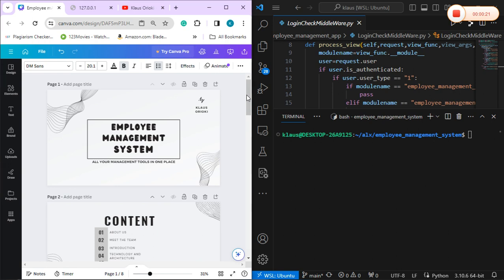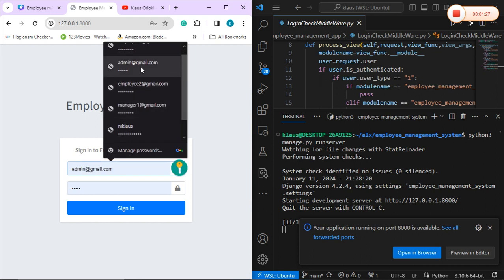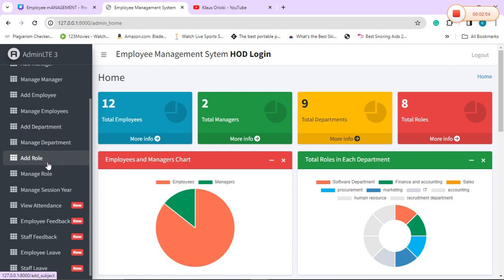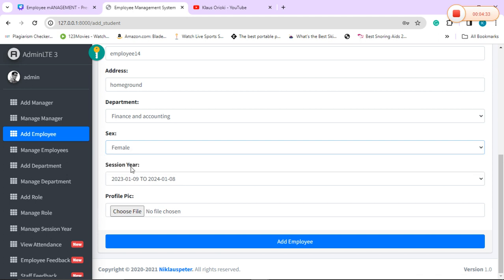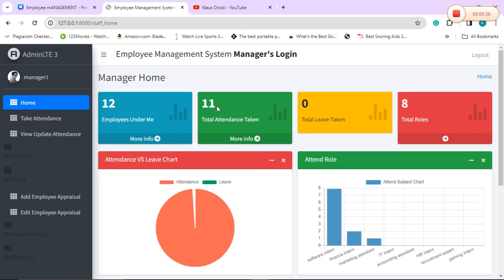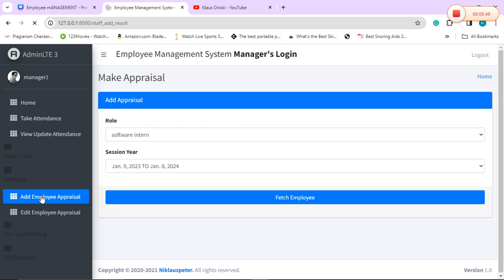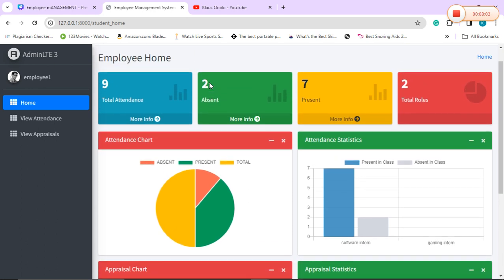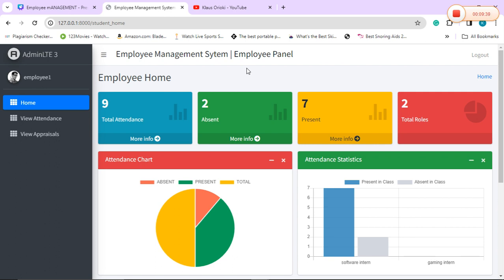Employee Management System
A one-meets-all Django Employee Management system that addresses the need for a streamlined solution by simplifying the addition and removal of employees, as well as the updating of records.
It extends its functionality to empower managers with privileges for seamless attendance tracking, appraisals, and task assignments.